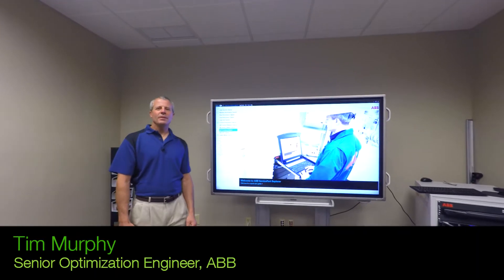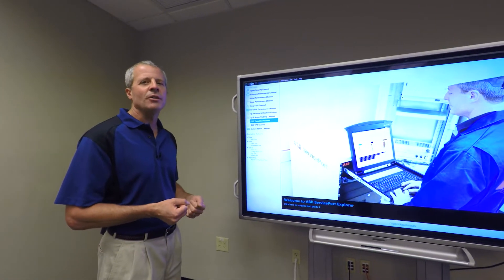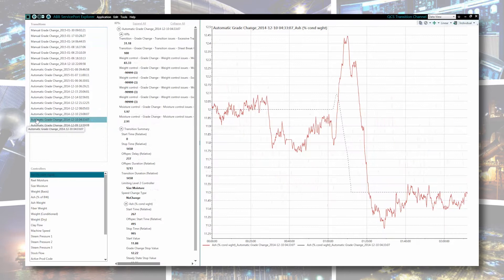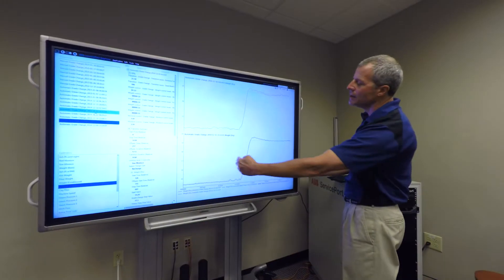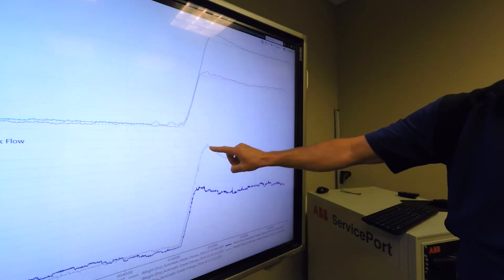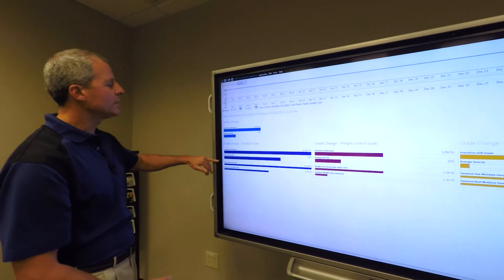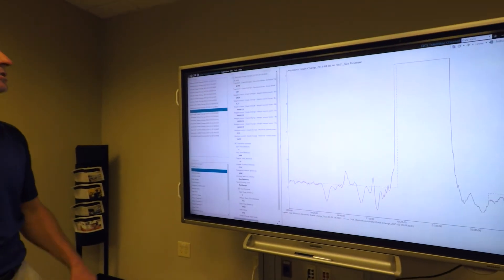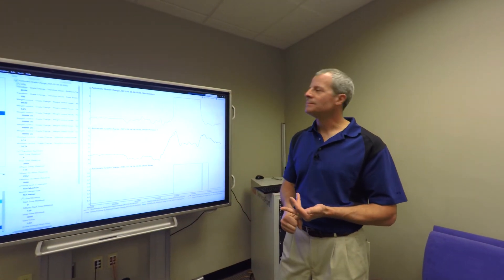QCS Transition Performance Service - Identify opportunities for optimal paper machine transitions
ABB QCS Transition Performance Service, powered by ABB ServicePort™, identifies, classifies and prioritizes opportunities to optimize transition times controlled by the Quality Control System (QCS). The service uses automated data collection and analysis to quickly identify issues and ensure optimal transitions, such as for product grade and shade changes, and sheet break recoveries.